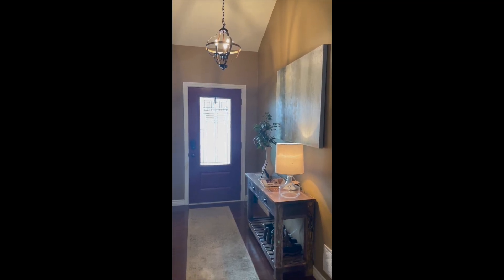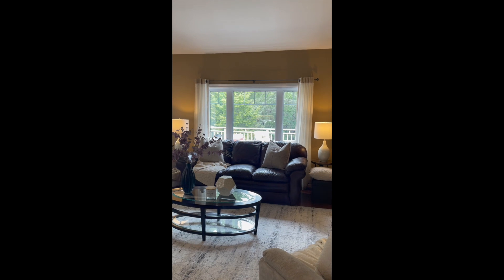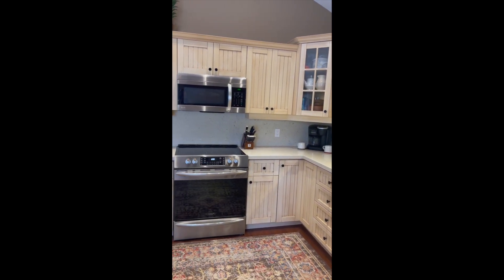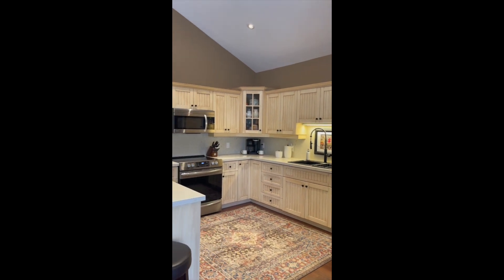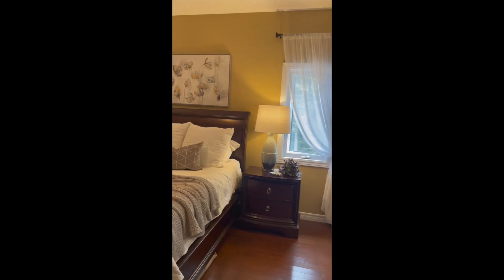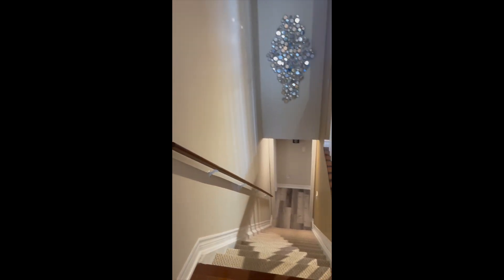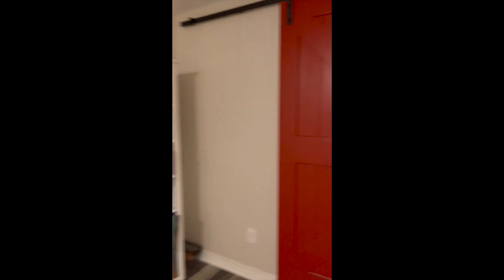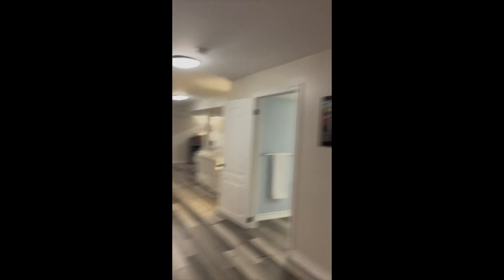SOLD! 200 Covered Bridge Trail, Bracebridge | Join Melissa on a Virtual Showing!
View more details here:

Located in one of Bracebridge’s most coveted communities, this gorgeous sprawling bungalow is an entertainer’s dream! OPEN HOUSE, Sun, April 30th, 12-2pm. Set on a beautiful landscaped lot with a private forested backdrop this stunning home boasts soaring vaulted ceilings and hardwood floors throughout the principal areas & best of all - the convenience of one-floor living. Mun services, nat gas, AC, high-speed internet & just minutes to Downtown Bracebridge! Urban living at its finest - the best of all worlds in one! The covered front porch invites you inside to this welcoming address with 5 beds, 3 baths, a lower level walkout & a double attached garage. The generous living spaces offer an open concept floorplan w/ large windows and walkout to the incredible back deck - sure to be your favourite space to relax and entertain all summer long! Be forewarned, your guests will never want to leave! The kitchen features a lovely peninsula island w/ breakfast bar seating, quartz countertops, stainless steel appliances & ample storage. Access to the garage & laundry is just a couple steps away. The living room highlights a floor to ceiling feature fireplace. Relax and unwind in your primary retreat with picture perfect views to the backyard and a luxurious ensuite with deep soaker tub, glass shower with organic & spa like inspired finishes. The main floor also hosts a spacious guest room, 4pc bath and generous size office/bedroom! (currently set up as a day bed/office space. Downstairs, the finished walkout level features a generous family room & bar, 2 additional guest bedrooms, 3pc bath w/ walk in shower & tons of storage. Walkout to a lower patio space with private views. Multiple recent upgrades including backyard landscaping (2022), primary ensuite (2022), central air (2018), cedar shake shingles (2022) & multiple kitchen updates just to name a few! Be sure to ask for the complete list! This is the address is everything you have been waiting for! Welcome H O M E!

Contact Melissa & the team for your private tour!

Peryle Keye Real Estate Brokerage